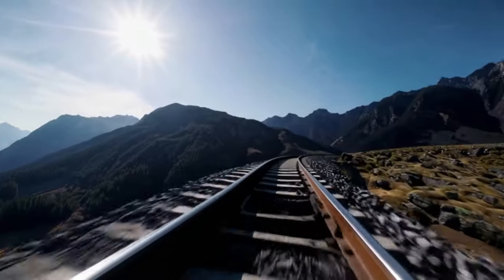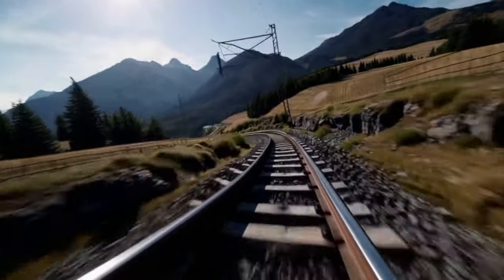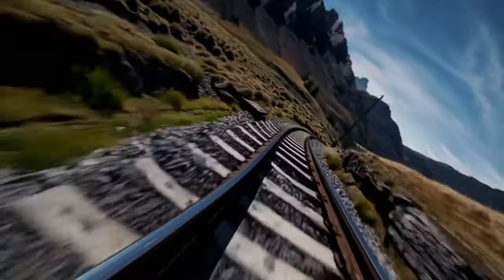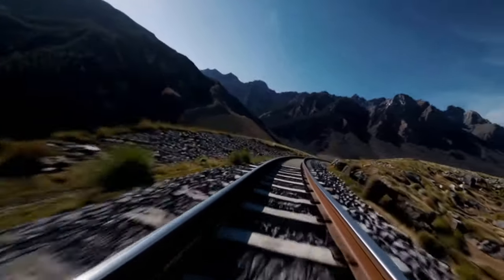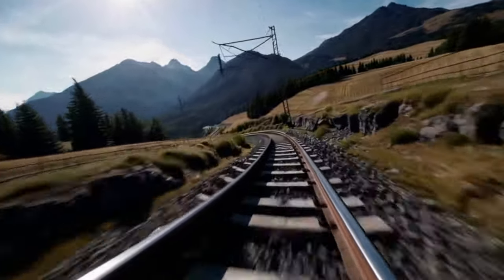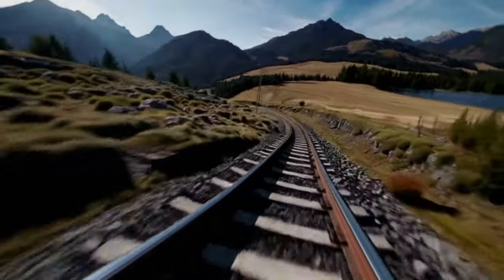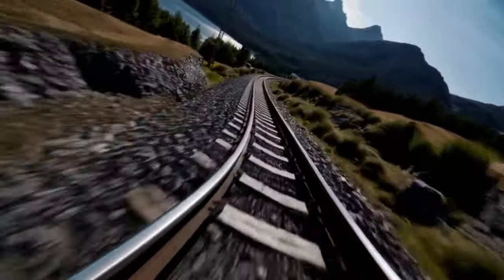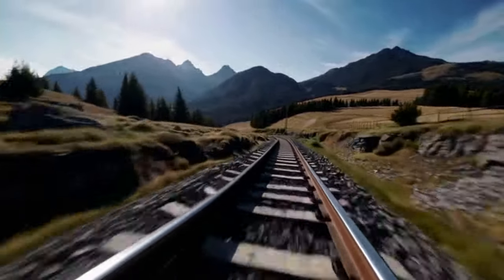Why Summer is the Most Dangerous Season for Trains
Modern rail lines use Continuous Welded Rail (CWR), eliminating the need for traditional expansion joints. By carefully pre-stressing the steel and anchoring it securely, these long, seamless rails handle thermal expansion without buckling. This innovative approach not only delivers a smoother ride but also reduces maintenance costs and noise. Discover the hidden engineering magic behind railroad tracks that stay safe and stable through scorching summers and freezing winters—no gaps required.